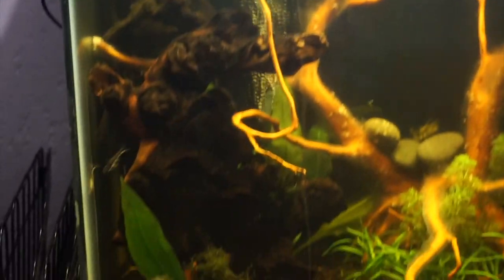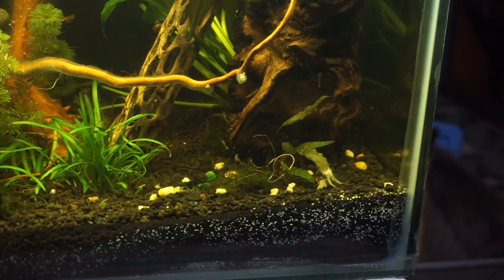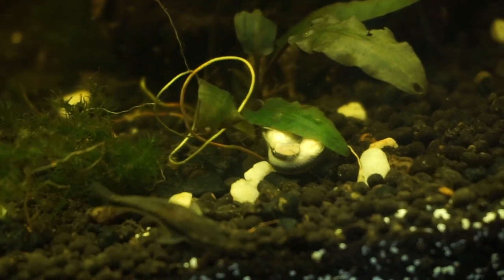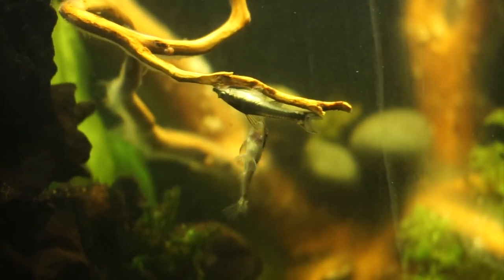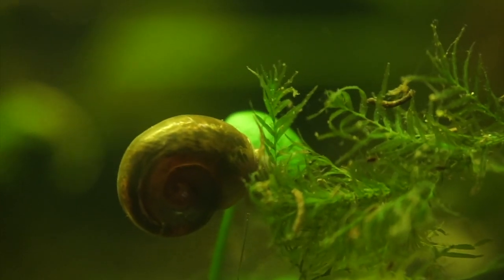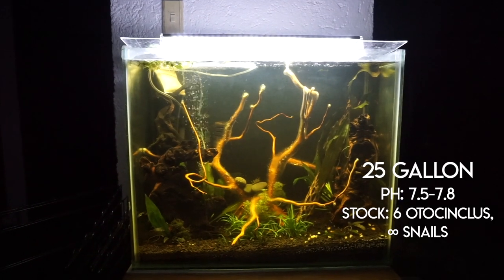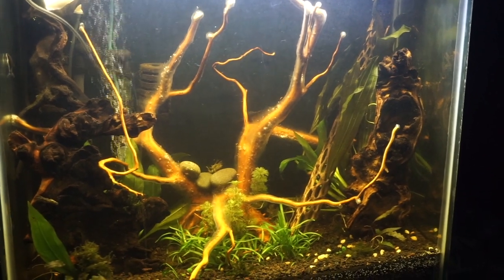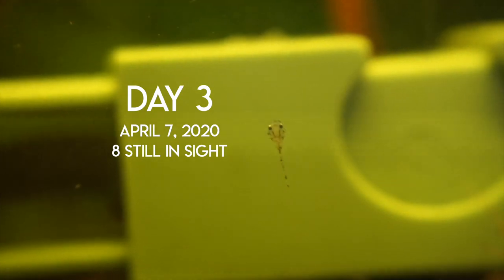How to Breed Otocinclus Affinis: The Whole Process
Breeding Otocinclus! The whole process including macro footage of the fry.